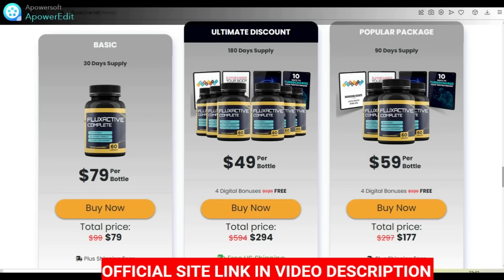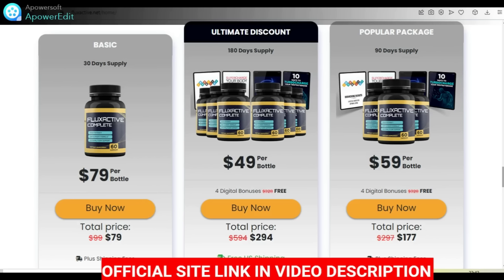Fluxactive - FluxActive Complete Reviews IMPORTANT -Fluxactive Complete Review -Flux Active Complete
Fluxactive Complete is an oral dietary supplement that promises to combat prostate troubles and restores confidence. The daily combination contains 14 important minerals, herbs, and vitamins to eradicate prostate and bladder issues.

What are the Benefits of Fluxactive Complete?

The advantages of Fluxactive include improved sleep, bladder control, prevention of persistent bladder infections, and enhancement of general health.

Does Fluxactive Complete Really Work?

Fluxactive Complete works by improving blood flow throughout the body, hence increasing nutrition and oxygen absorption. Additionally, Fluxactive contains antioxidants that eliminate inflammation that may change the nature of the prostate or lead to bladder problems. Fluxactive Complete is a combination of natural ingredients that balance hormones to assist the prostate. It inhibits the conversion of testosterone to estrogen and DHT, increasing sexual health.

How should I take Fluxactive Complete?

The manufacturer of Fluxactive Complete suggests taking two capsules every day for best health.

Can I take Fluxactive Complete if I have food allergies?

Fluxactive Complete is suitable for men of all ages and contains no gluten. Similarly, Fluxactive is suitable for vegans. Fluxactive Complete is 100% natural and no side effects.

Is Fluxactive Complete safe?

All ingredients are carefully handled according to the USDA National Organic Program in a FDA registered and inspected facility. 100% free of chemical coating and other non-essential fillers.
Does Fluxactive Complete have a warranty?

Fluxactive Complete is made at a GMP-certified facility in the United States, according to strict health and safety criteria, to ensure the finest quality. According to the manufacturer, all of the active ingredients in Fluxactive Complete have been scientifically and clinically proven to improve prostate health so that people may anticipate genuine effects. Numerous health specialists have assessed the supplement's safety, quality, and effectiveness for the treatment of prostate health.

Fluxactive Complete Benefits
Fluxactive Complete combats the overproduction of the stress hormone cortisol, which is generated throughout the body during the "fight or flight" response.
This hormone's overproduction may have various harmful effects on the body.
Fluxactive Complete supplement enhances urine flow and decreases overnight bowel movements by addressing bladder control concerns.
The size of an enlarged prostate gland may be decreased. The supplement Fluxactive Complete supports a healthy lifestyle and reduces stress.
The strong antioxidant content of the Fluxactive Complete supplement will help halt the aging process.
Fluxactive Complete may provide one with a great deal of energy from natural sources.

0:00 Fluxactive Review
0:19 Fluxactive Complete News
0:57 Fluxactive Complete Warning
1:09 Where to buy Fluxactive Complete?
1:17 Fluxactive Complete Delivery
1:27 Fluxactive Reviews
1:36 Fluxactive Complete Payment
1:44 Fluxactive Complete Side Effects
2:07 Fluxactive Complete Formula